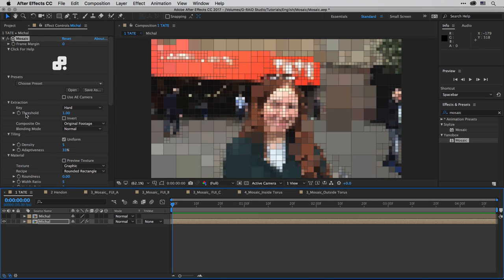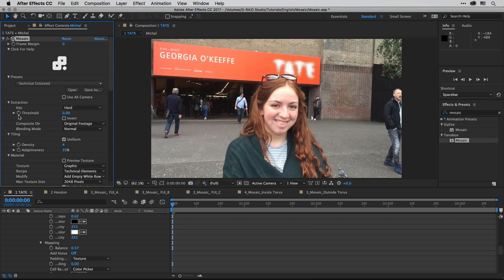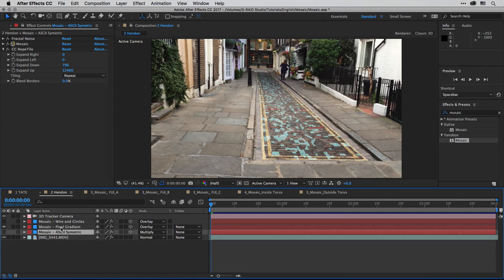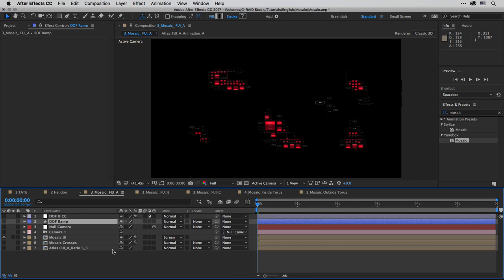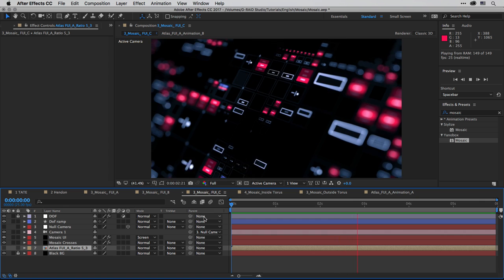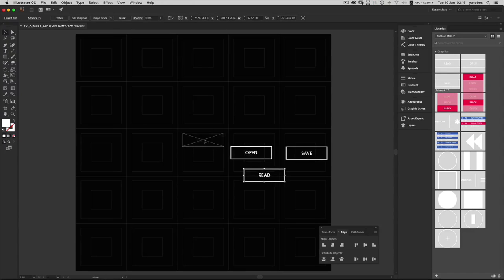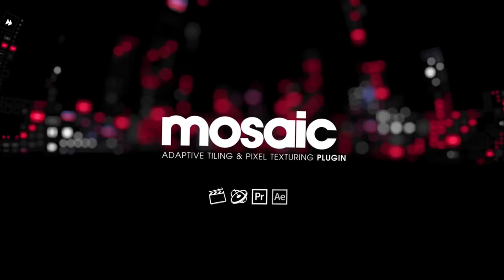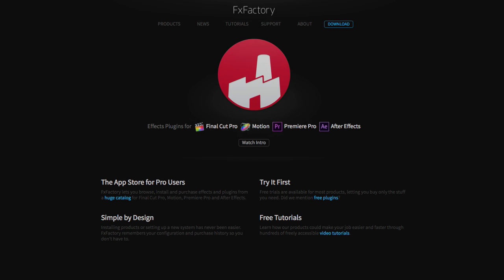Introduction to Yanobox Mosaic Plugin for After Effects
Introduction to Yanobox Mosaic plugin for pixel texturing & ASCII effects with adaptive tiling.